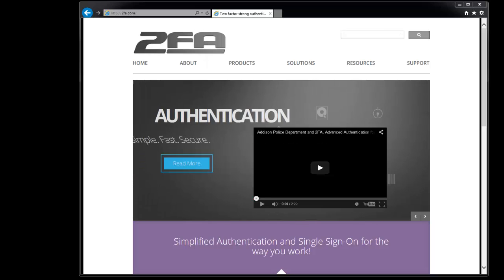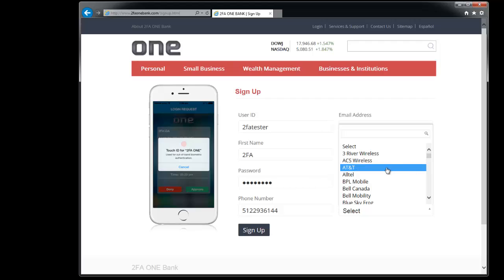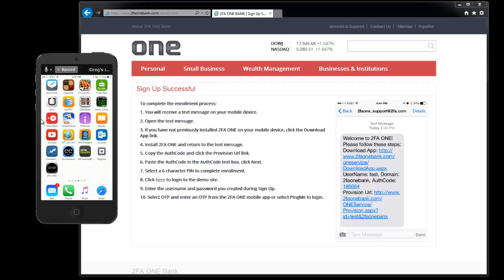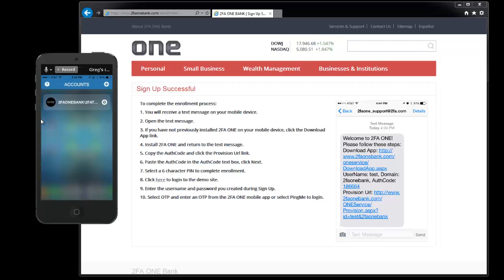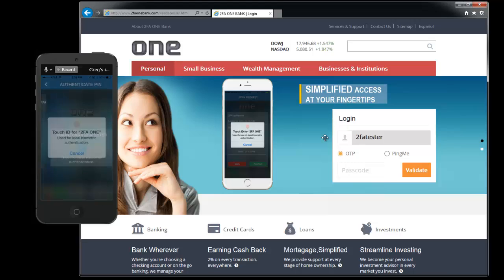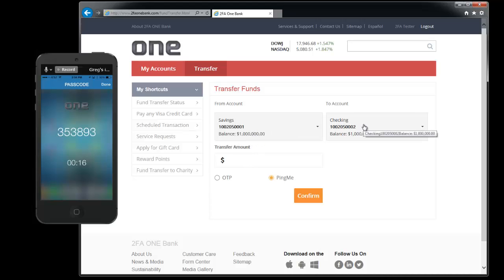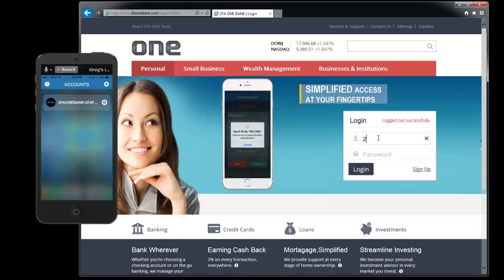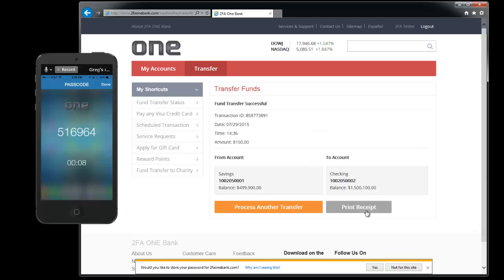2FA ONE Bank Demo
This video walks you through the process to enroll on the 2FA ONE Bank demo site, download and setup the 2FA ONE mobile application, and test the website with mobile OTP and push-notification verification using Apple TouchID.